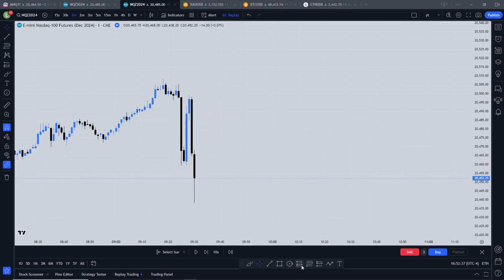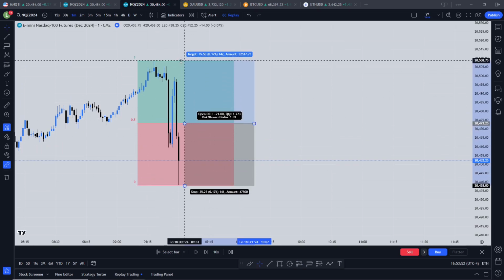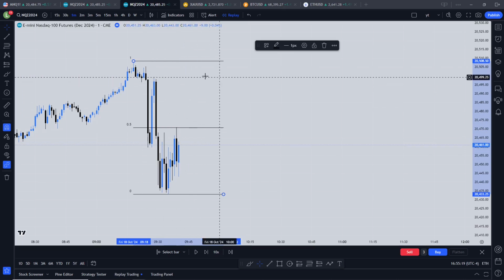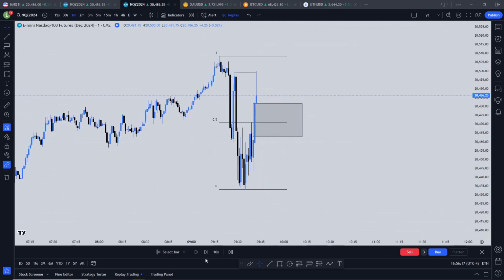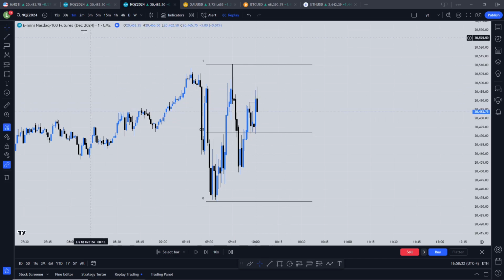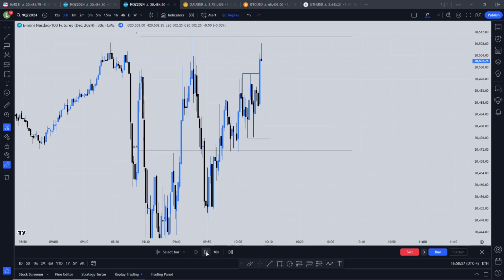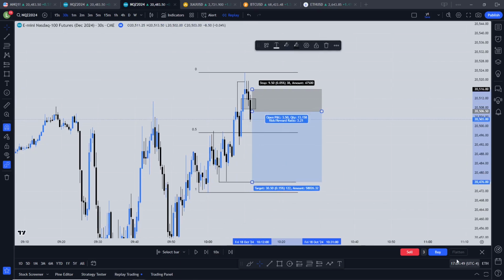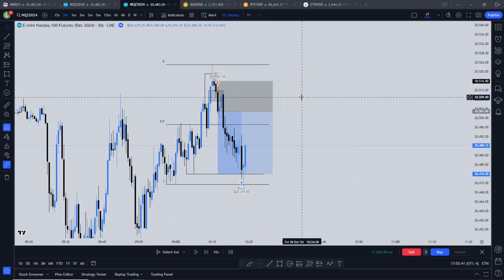How to use Premium and Discount (ICT Concepts)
Learn how to use Premium and Discount when day trading.